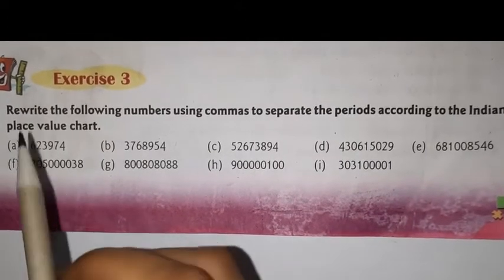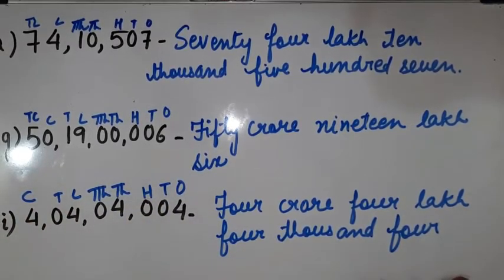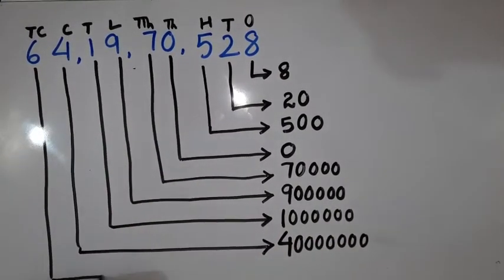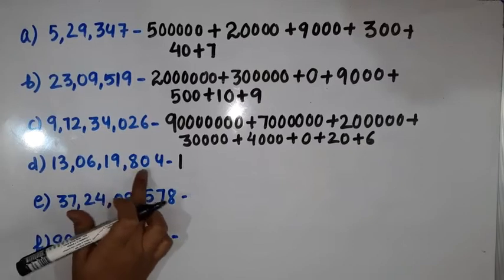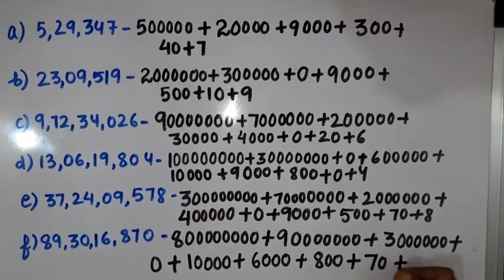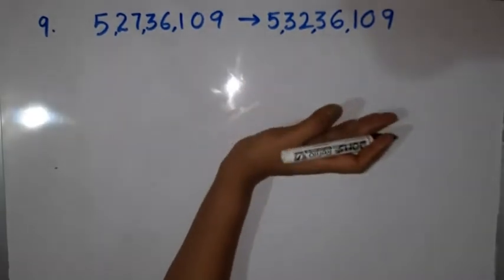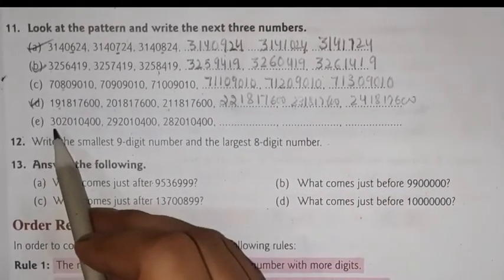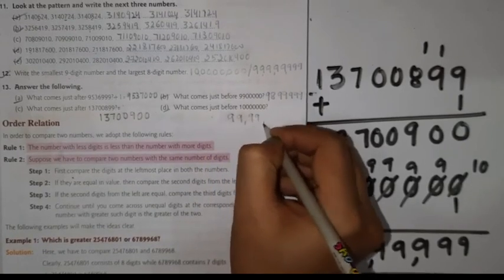Numeration exercise solution - Demo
Our Vision is to be the most preferred educational and training institute and evolve into a world class institution. Brilliant Classes is a certified Educational Institute. We has a team of hard working & dedicated professionals who are working to build expert’s man power to fulfill our aim of contributing to the nation. Brilliant Classes, Rourkela Managed by NVIET is professionally managed by highly experienced professionals with the objective of making. CBSE | ICSE | CHSE | HSC Regular Classes & Online Classes - Join "  Brilliant Classes " ODISHA Brand Watsapp | Telegram - 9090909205